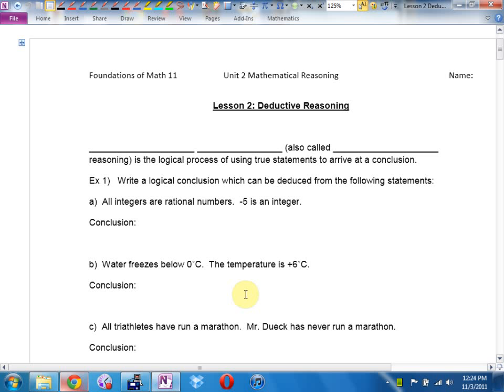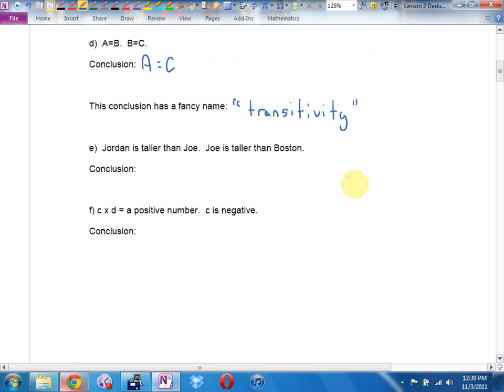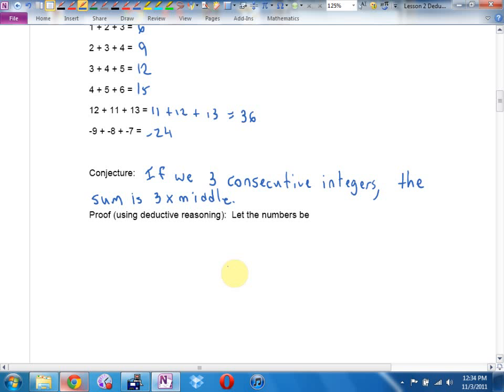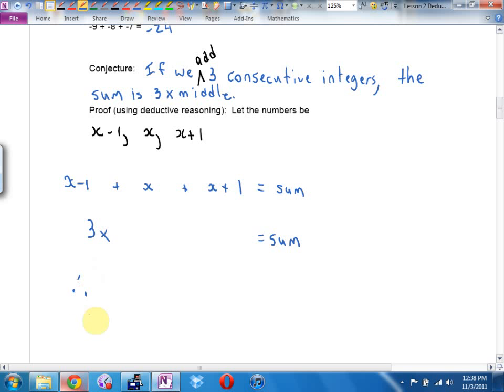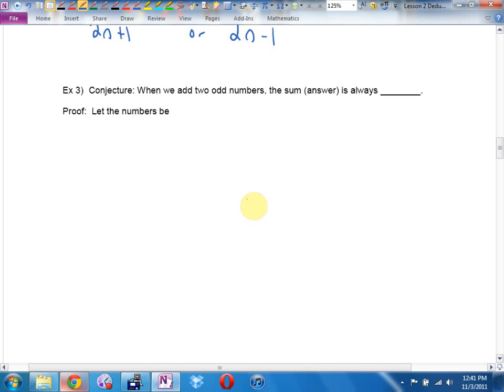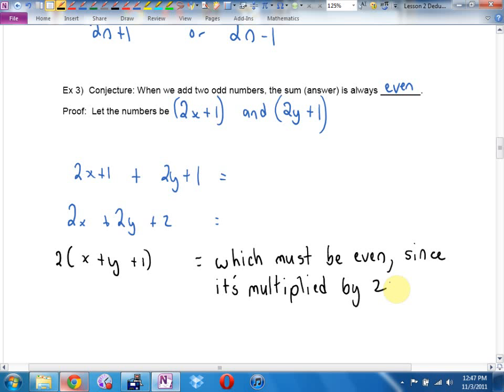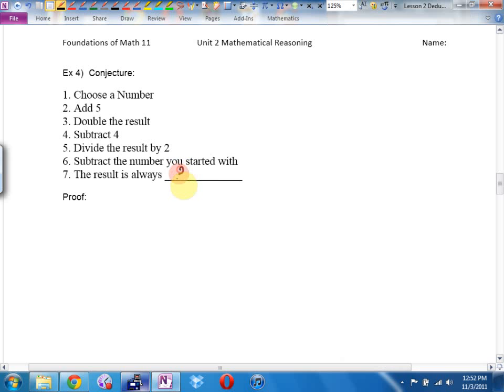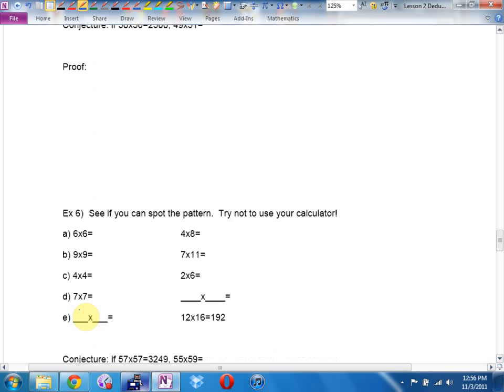Math 11 U2L2 Deductive Reasoning Part 1